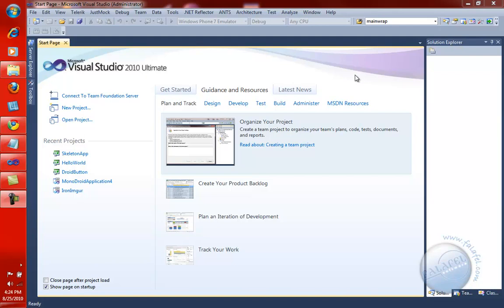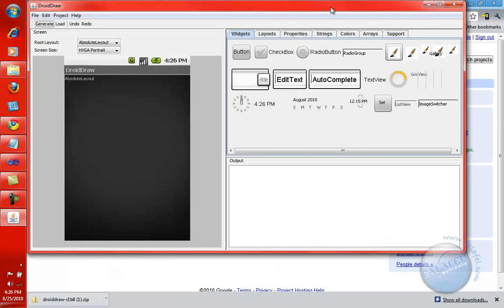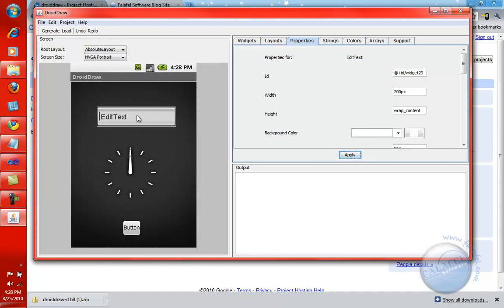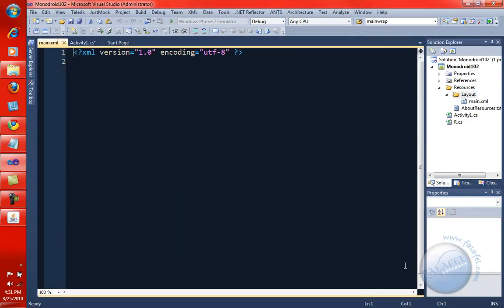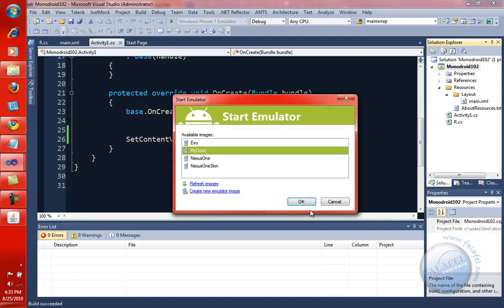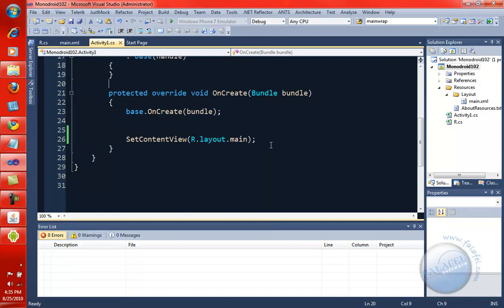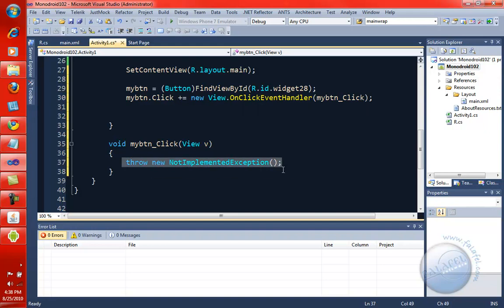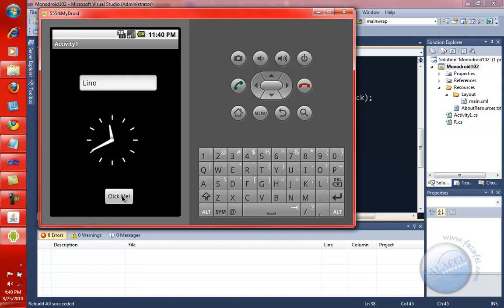MonoDroid Development 102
MonoDroid Development with DroidDraw using Resources and Layouts